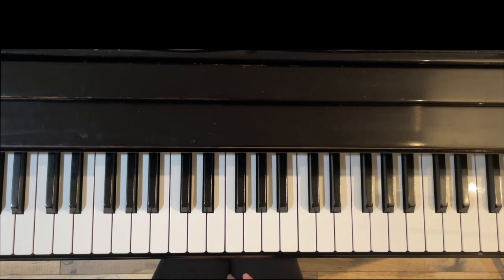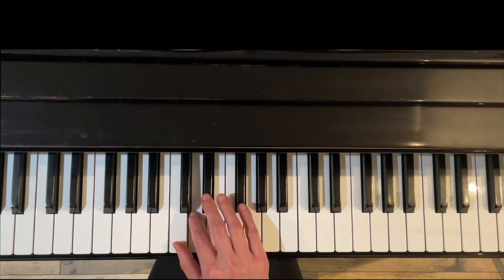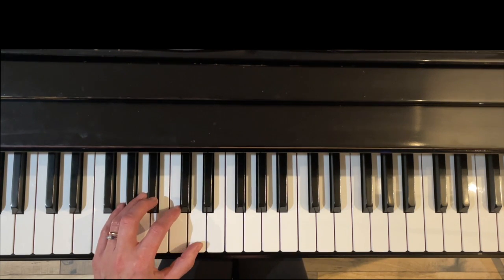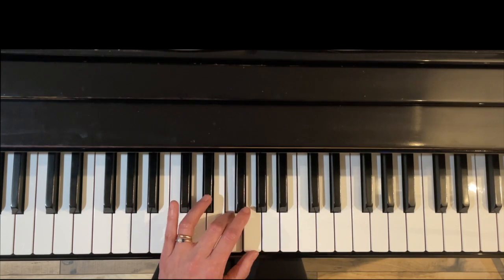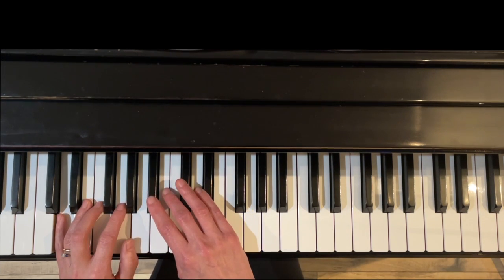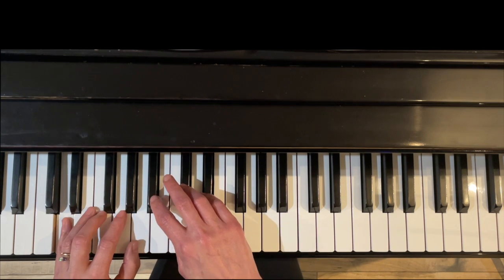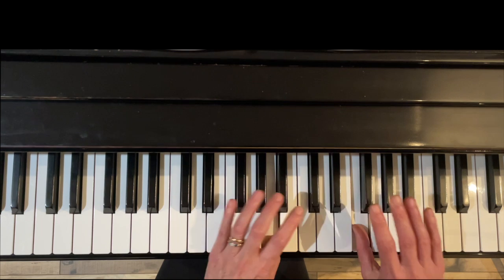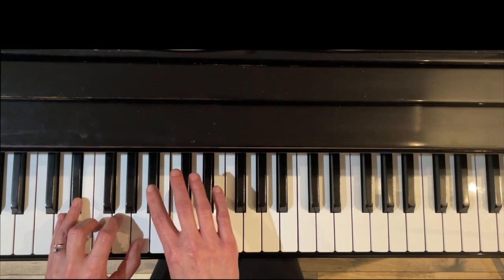Piano Scales in 6ths: Bb major how to play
This short video will help you learn to play a 2 octave Bb Major scale hands together in 6ths.

In this scale the RH is the "leader," and the LH is the "harmony," a 6th below the RH.

Notes:  Bb C D Eb F G A Bb

Fingering:  note below that LH is starting on Mi (D) the third note of the scale.

RH: up 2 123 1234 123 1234  down 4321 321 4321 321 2

LH: up 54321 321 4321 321 down 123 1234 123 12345

This can feel confusing at first because the hands are playing different fingers together than in a regular hands together scale one octave apart. Plus, with the black keys, sometimes the hands feel very crowded.